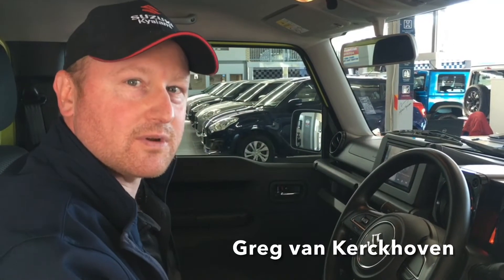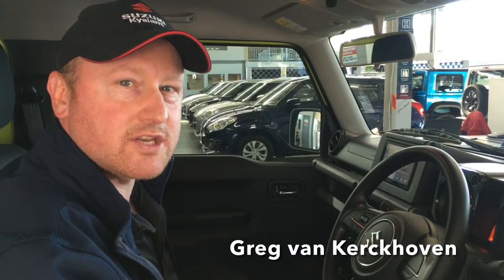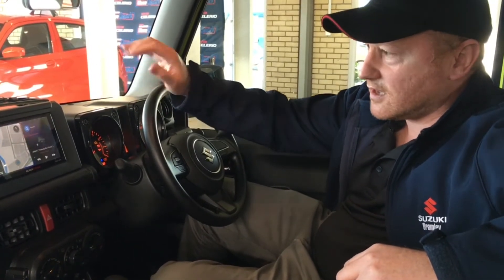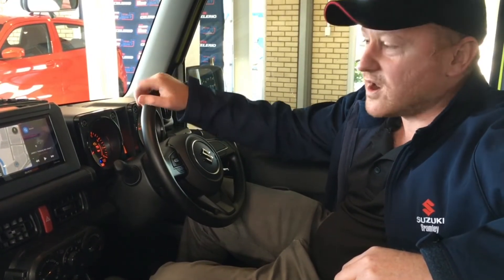Jimny Special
Exclusive to Suzuki Kyalami ! Come and get your hands on the Suzuki Jimny Special!!

AT NO EXTRA COST, we are giving you a touchscreen bluetooth radio & Reverse Camera

Jimny 1.5 GL from only R335 000
Jimny 1.5 GL Auto from only R355 000

This also includes
- License & Registration
- Full tank of fuel
- All on road costs
- Additional radio

While stocks lasts. T's and C's Apply